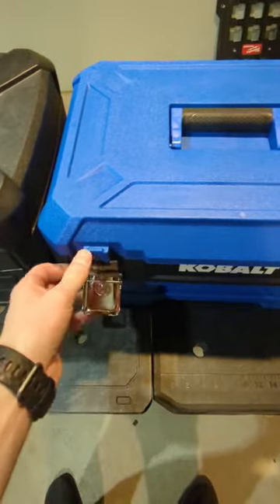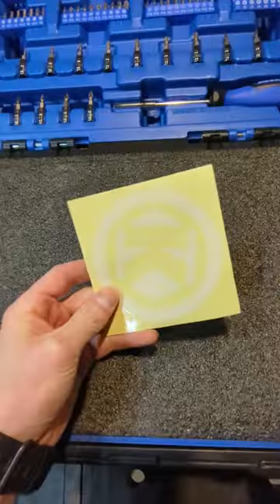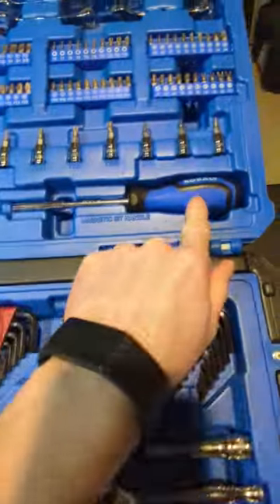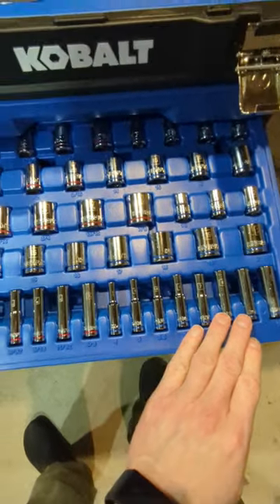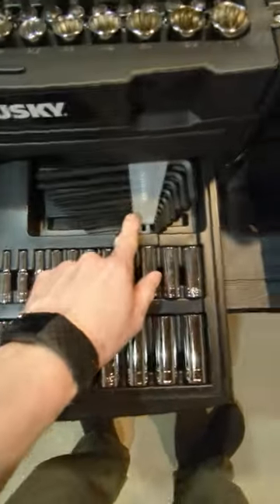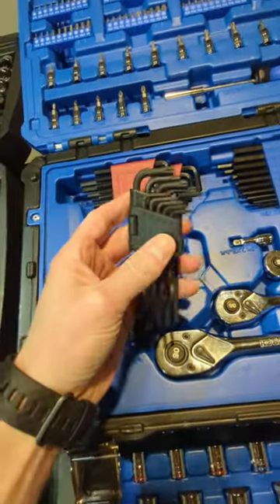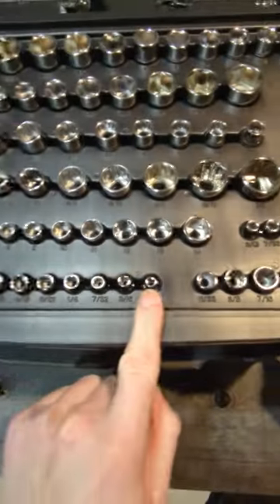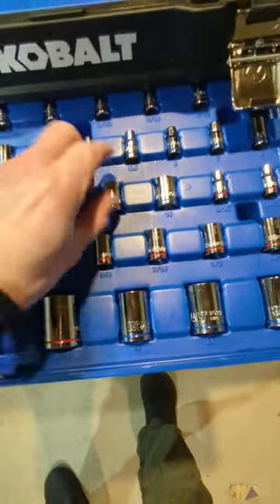Home Depot vs Lowe's - Best $99 Mechanic's tool set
In this video I quickly compare two $99 holiday mechanics tool sets from Home Depot and Lowes. Let me know who's is the better buy.